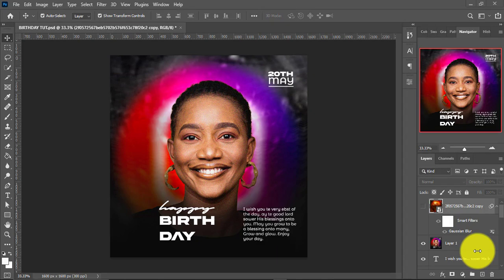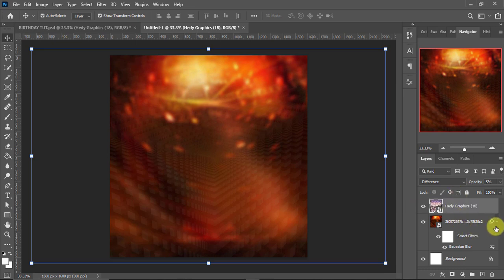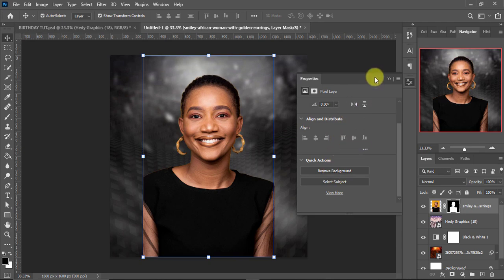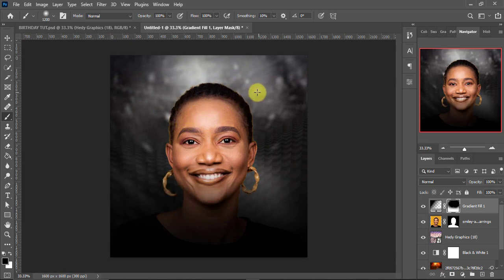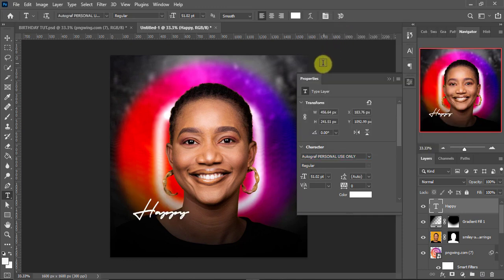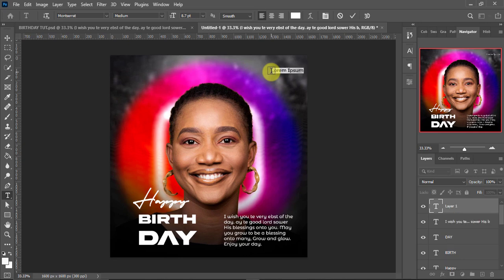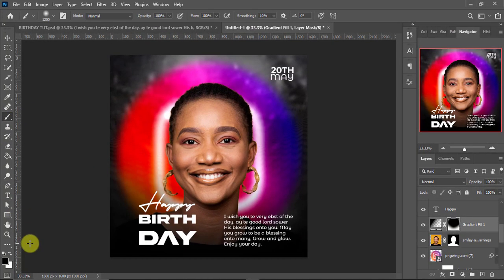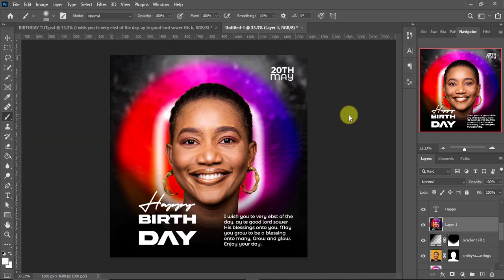Simplest Birthday Flyer Design In Photoshop [ Very Practical ]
This will help me get a microphone and camera for the channel.